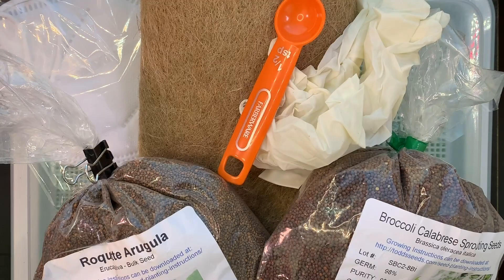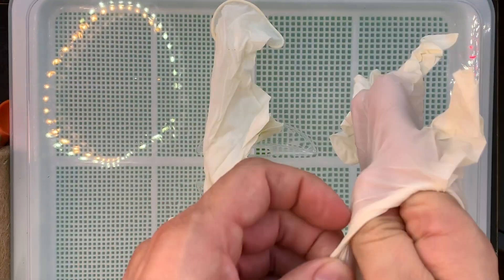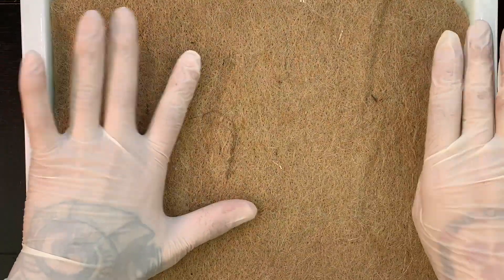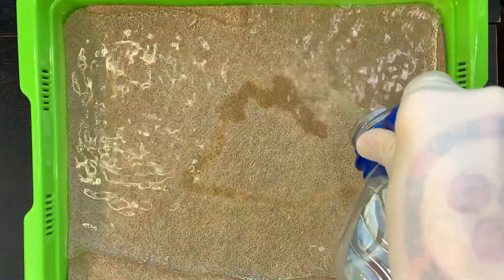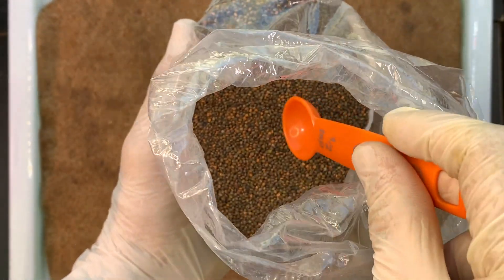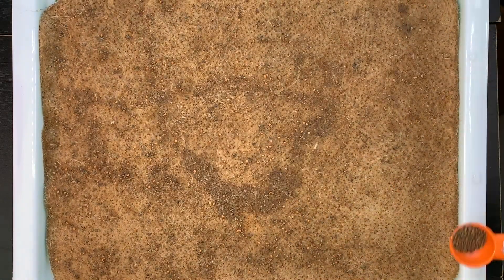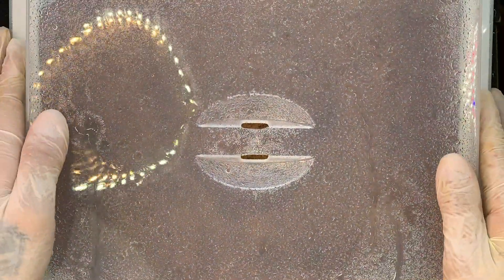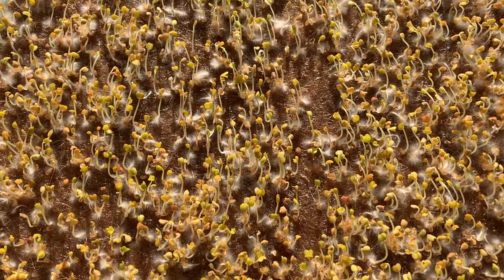The Microgreens Show | Episode 20 | Growing Healthy Food indoors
With this video you will learn how to grow healthy foods indoors.

Growing your own food is a fun and easy process. The Danby Fresh 2.6 home herb grower allows you to grow your foods and be sustainable while doing so. You can teach your kids how to grow vegetables and fruits, and it can be an enjoyable process for the entire family!

Grow Chamber:

Nick Greens started his growing career in 2002 as an apprentice grower for a hydroponics shop.  Nick worked through several cycles/harvests in San Diego before venturing out on his own.  In 2007, Nick moved to Humboldt County, California to work as an assistant grower for a collective of green houses.  During his time in Northern California, Nick began experimenting with a vortex brewer to develop several recipes for compost teas.

In 2010, Nick moved back to Chicago to start growing produce for Blue Star Produce where he perfected his compost tea recipes and became a pioneer in organic microgreens production, working for and consulting many Chicago vertical farms including Garfield Produce, Plant Chicago, Farmbox, and Nick Greens Grow Team.

In 2014, Nick created the microgreens program at FarmedHere, building its first NFT systems, creating crop and lighting recipes, and helping improve monthly sales by nearly 20%.   In 2016, Nick created a similar Microgreens program for Falling Waters Farms in Indianapolis, increasing its sales by nearly 50%.

Nick is passionate about educating a new generation of controlled environment farmers and has created many internship opportunities for at risk youth in urban Chicago.  In 2016, Nick helped design and build the Food Science Lab at Schurz High School in Chicago, based on a STEM curriculum, that trains future farmers and supplies healthy food for the school cafeteria.  Nick has personally mentored dozens of interns, and many remain working in the industry today.